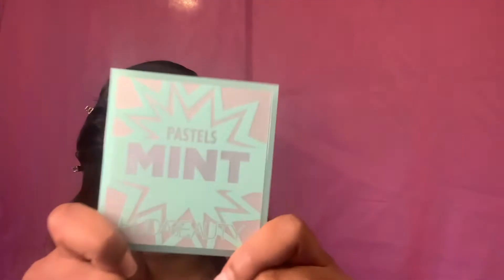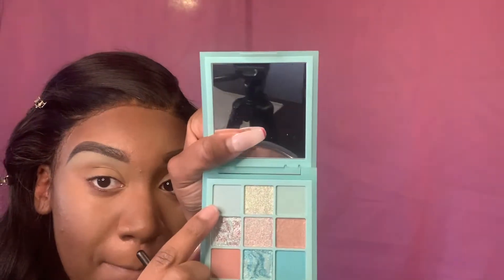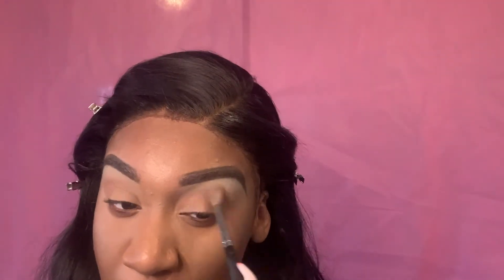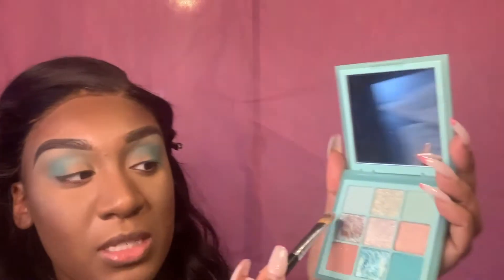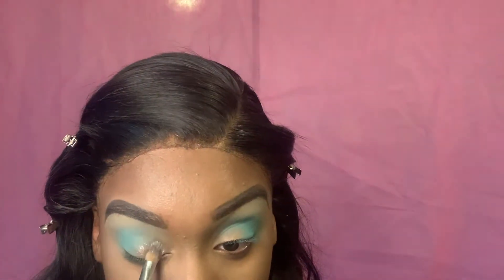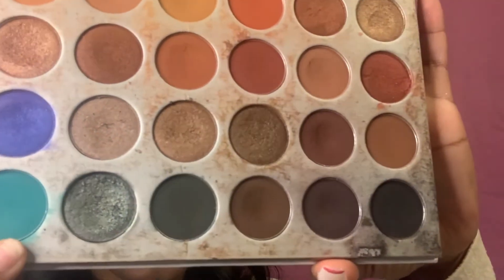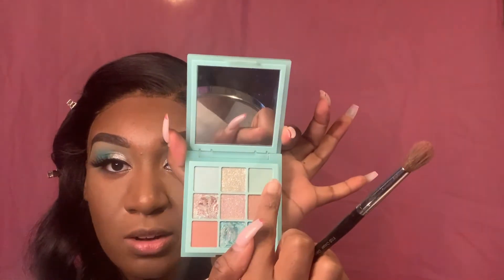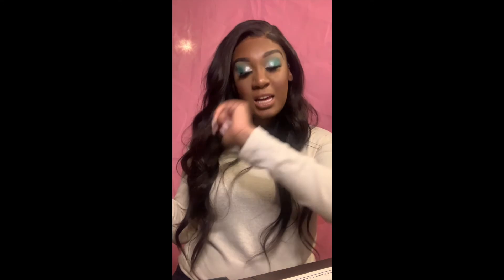Huda Beauty Pastel Mint reveiew (IS IT WOC FRIENDLY)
Today video going to be a review/ tutorial on the Huda beauty pastel mint palette giving my feed back abs thoughts if it's woc friendly